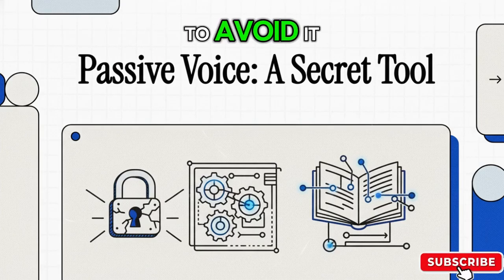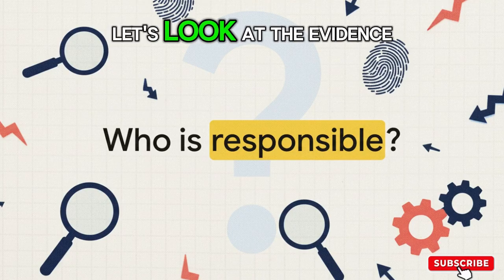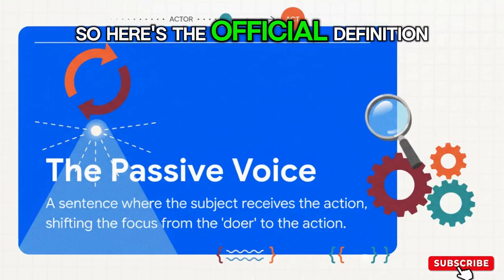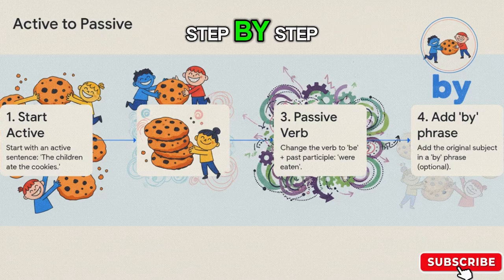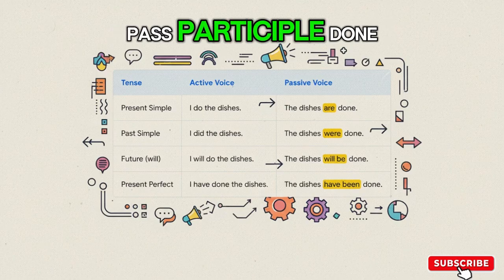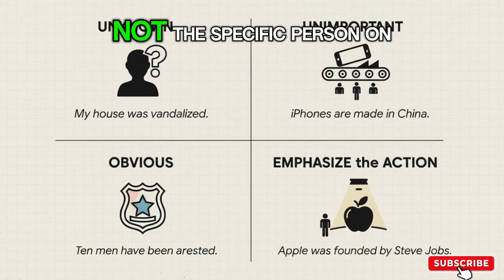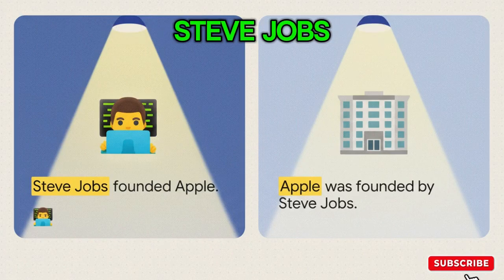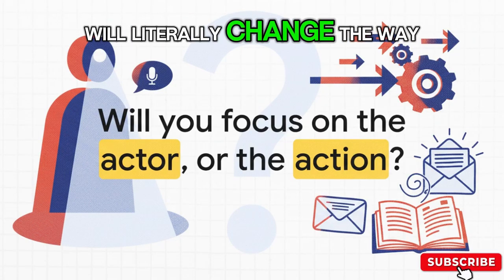PASSIVE VOICE in ALL TENSES: Complete English Grammar Lesson (B + Past Participle Formula)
Master the Passive Voice by learning how to construct it in all the different tenses! This comprehensive English grammar lesson goes beyond the basics of active versus passive voice and shows you exactly how to conjugate verbs passively across every major tense, including simple, continuous/progressive, perfect, and modals.
The fundamental structure of the passive voice requires two key components: a form of "be" plus the past participle of the main verb. We illustrate this pattern with examples for present simple ("Glass is made from sand"), present continuous ("The dishes are being done"), past simple ("My car was stolen"), and future tenses ("You will be taught the passive").
We also explain why we use the passive voice. We typically use the passive when the doer (the subject of the active sentence) is unknown, unimportant, or obvious. Furthermore, it's used when the object of the action is considered more important than the doer.
This video helps you understand the form and function of this higher-level grammar target.